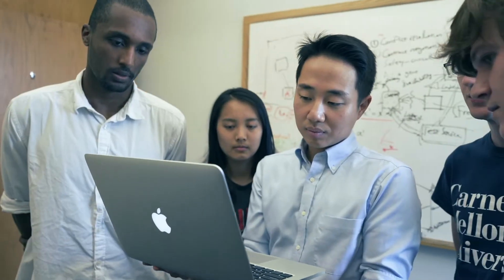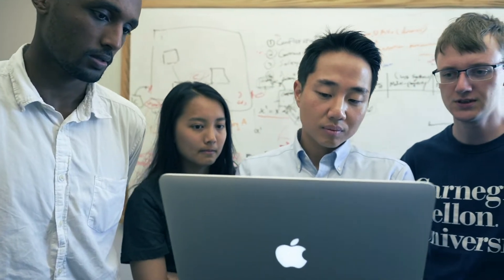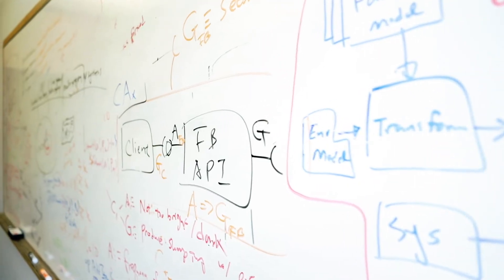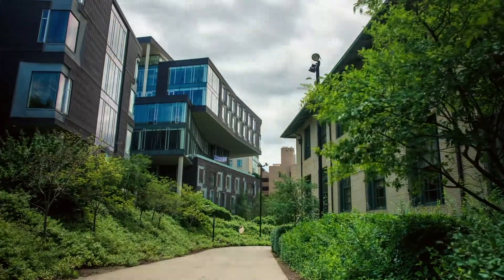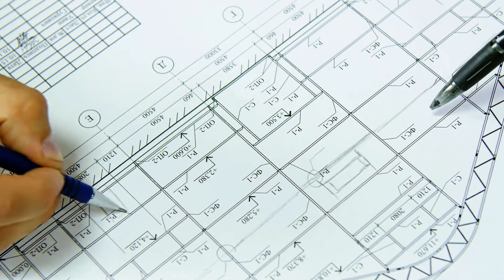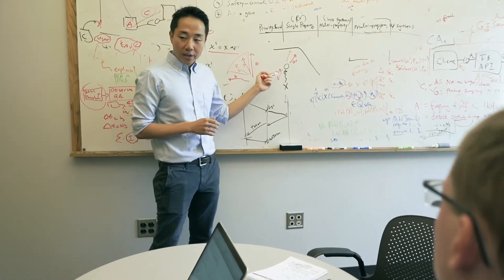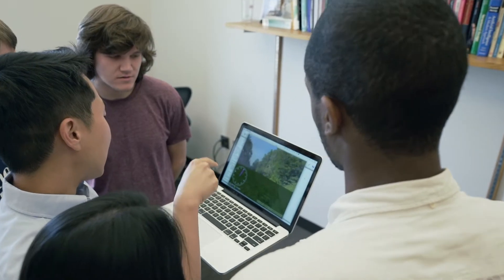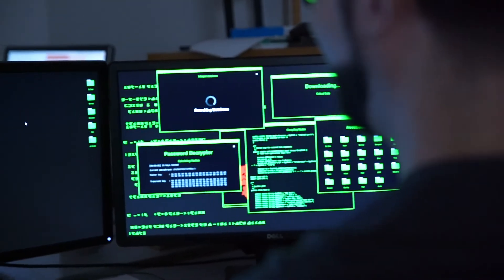Software Engineering Faculty Highlight: Eunsuk Kang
[Please note that the name and logo of our department have recently changed. The video content may feature our previous department name and logo, but all other information remains accurate and relevant. We appreciate your understanding as we transition to our new identity.

Learn more about Software Engineering faculty member, Eunsuk Kang, and how he and his students are working to make the software we rely on every day safer, more secure, and more dependable before they ever get off the drawing board.

Want to know more? Learn how you might help shape the future of technology as a part of the Software Engineering PhD program at Carnegie Mellon